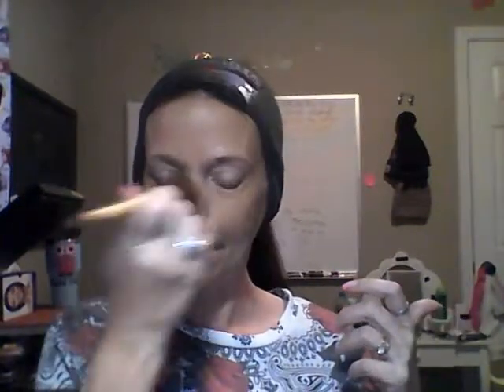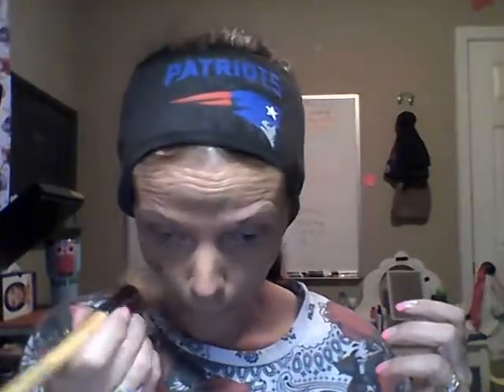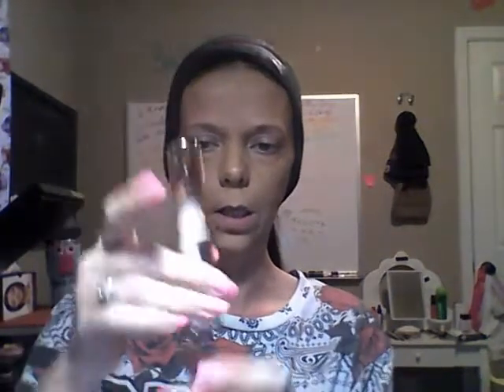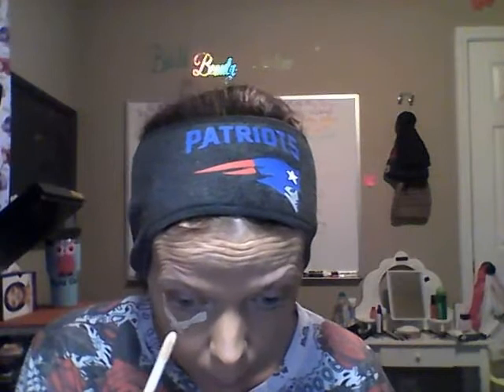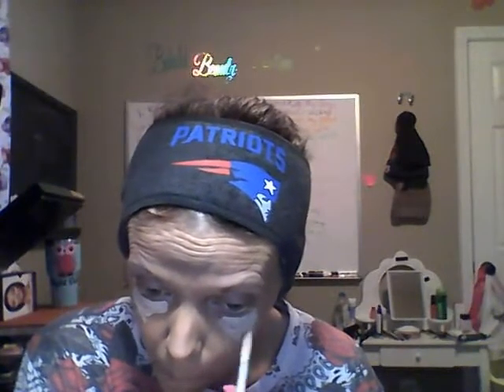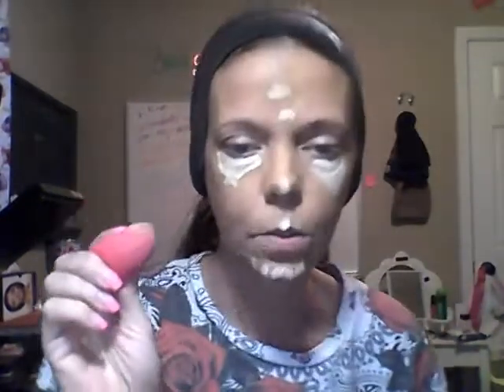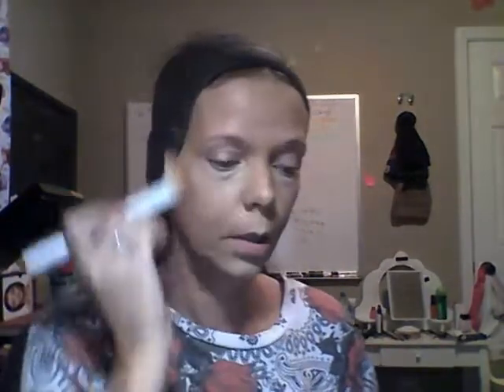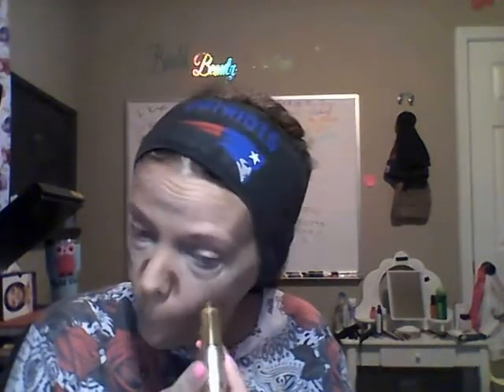Come Explore Foundation & Contour with Me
Makeup Revolution Conceal & Define Full Coverage Conceal & Contour C2

Catrice | HD Liquid Coverage Foundation | High & Natural Coverage | Vegan & Cruelty Free (040 | Warm Beige)

Princess Potion primer

NYX PROFESSIONAL MAKEUP Studio Finishing Powder , 0.21 Ounce

Real Techniques Everyday Essentials Makeup Brush Set Plus Extra Miracle Complexion Sponge

New FB Group
Let me know what you like
Boutique Customer Questionare